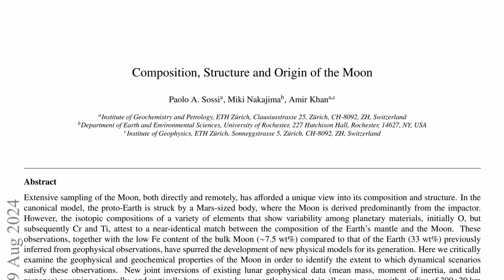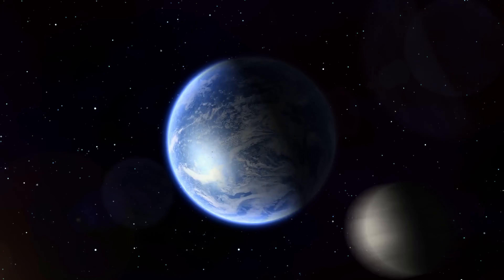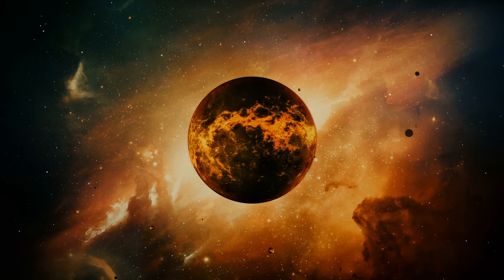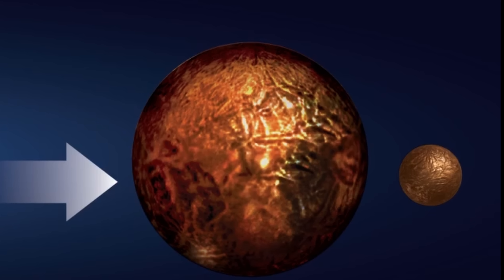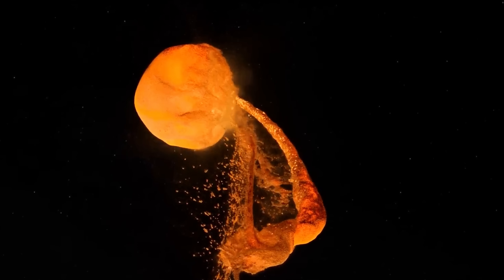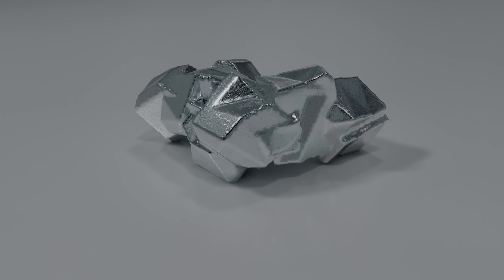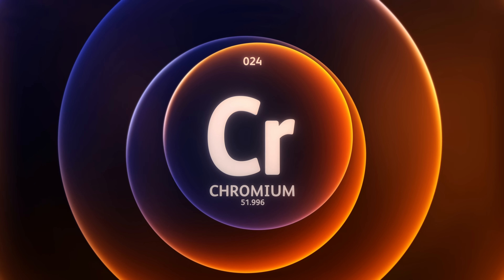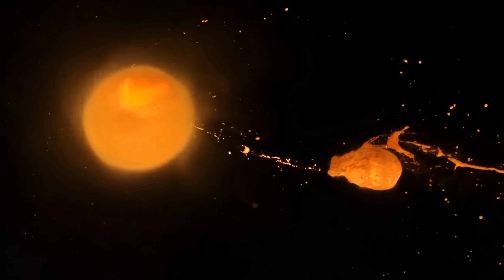Study Suggests Giant Impact Did Not Form the Moon...So What Then?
Hello and welcome! My name is Anton and in this video, we will talk about a new study that suggests Theia collision hypothesis is maybe not the best answer to how the Moon formed

0:00 Is giant impact hypothesis incorrect?
1:00 Why do we think Earth and Moon were the result of a collision?
3:30 Potential explanations on how this happened
5:00 Why this is important
5:35 Unanswered questions
7:25 The biggest issue with this hypothesis
8:45 Isotopes are identical and no sign of impact
9:30 Conclusions and potential explanations
11:00 So Moon is a planet...maybe?
11:55 But we won't know more until future missions